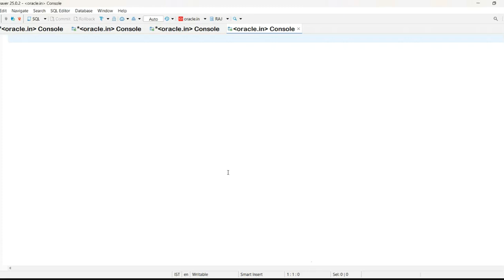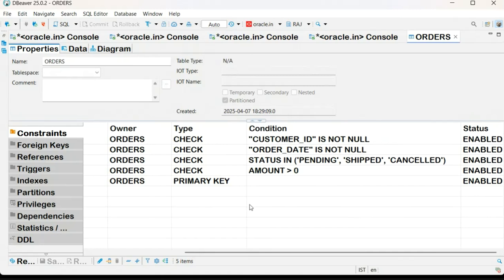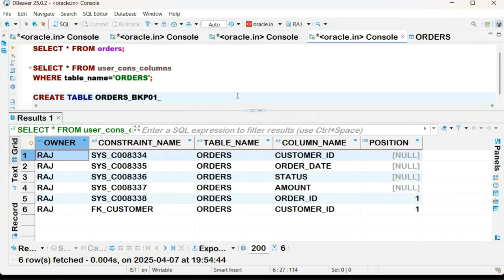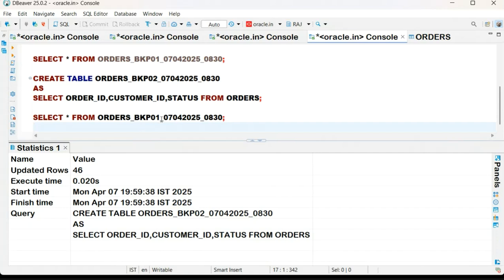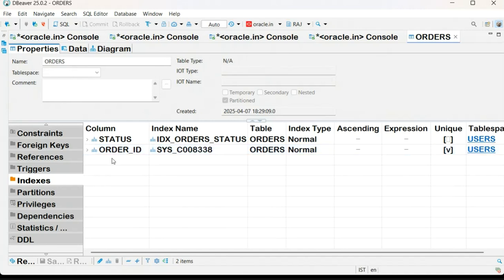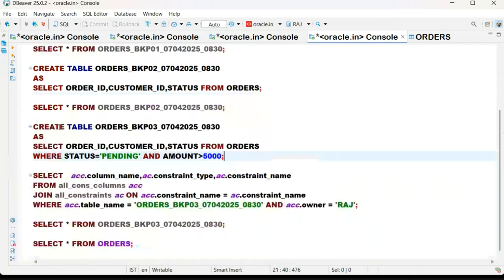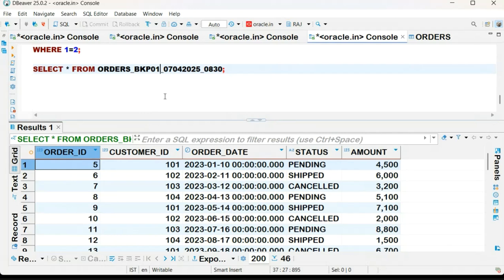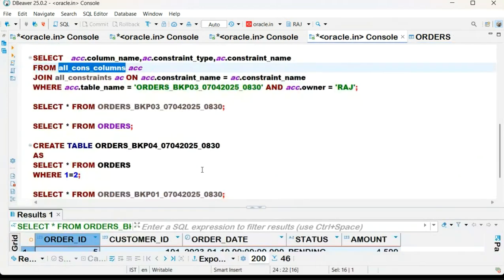How to take the Backup of Database Table? | Free Interview Preparation for FAANG |SQL Interview Ques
🔐 How to Take Backup of a Table in a Database | Step-by-Step Tutorial 🔐
In this video, you'll learn how to take a backup of a table in a database safely and efficiently — a must-know skill for every developer, DBA, and data enthusiast! 💾

🔐 How to Take Backup of a Table in a Database
💥 The TRUTH REVEALED by Mr. Raj (Lead Product Engineer) and Reddy Sir (IIT Bombay Alumni)!
In this power-packed video, we dive deep into one of the most intriguing questions in the SQL world:
Watch as our experts break down the behavior of this feature across Oracle, and uncover the truth behind table structure limitations in real-world databases. This is a must-watch for:
• Aspiring DBAs
• SQL Developers
• Data Engineers
• Anyone preparing for FAANG interviews
🧠 Topics Covered:
✅ Can a table exist without columns?
✅ Database-specific behavior (Oracle, MySQL, PostgreSQL)
✅ Real-time use cases & best practices
✅ Alternatives to dropping all columns
✅ Live demo and code walkthrough
💡 Bonus: Includes expert insights from top product companies and practical tips for handling such scenarios in production systems.
👇 Drop your questions in the comments — our team will respond!

👨‍💻 Mr. Raj – Lead Product Engineer
🎓 Reddy Sir – IIT Bombay Alumni, Mentor & DB Specialist